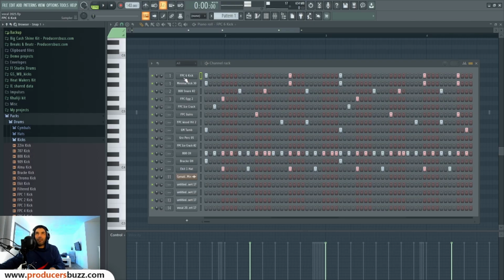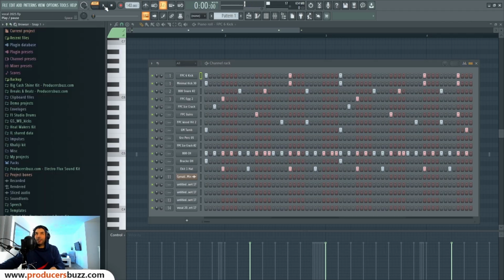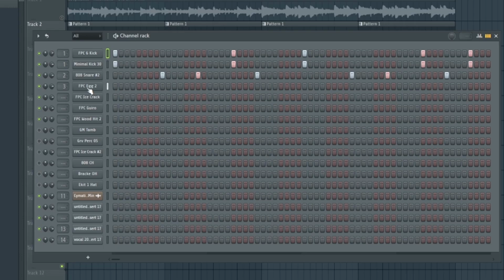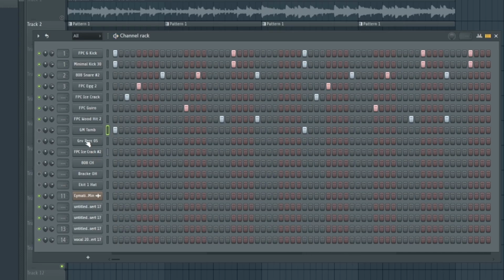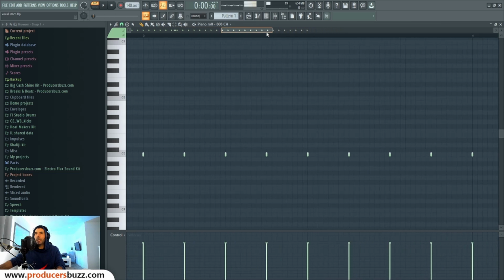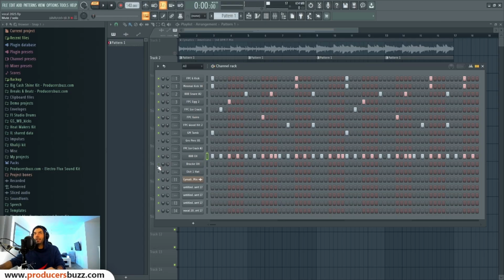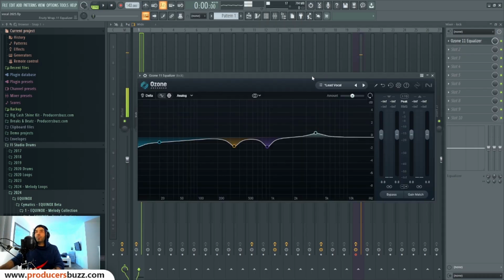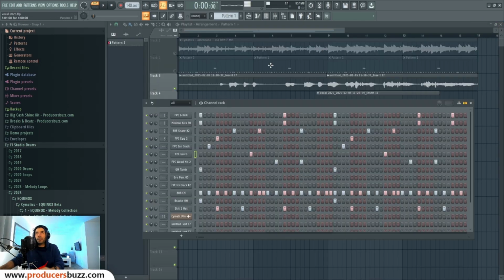Free Pro Hip-Hop & Rap Drum Pattern in 2025 in FL Studio (+Free FLP & Drums)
Are you looking for decent rap, trap or even hip-hop drum patterns for FL studio? I have made this awesome and free-to-use drum pattern that you guys can use for free! check it out!

Hey guys so here is the first of the 20 free drum patterns that I will be realising for you guys, there are 19 free more hip-hop and rap drum patterns which I will try and create and upload for you.

I hope you guys enjoy this free-to-use and free-to-edit drum pattern for your personal project, or even a beat you want to create, re-create and sell for profit.

Meaning you can edit and re-create these sounds to your own perspective.

This is a very nice and modern drum pattern, which can be used for most modern-style rap and hip-hop tracks! I have added a showcase melody and my own vocal to the track to show that this drum pattern works very well with modern rap and will surely help many upcoming music producers.

PAV

Extra Links to some great free downloads are shown below, which have been recently added to producersbuzz;